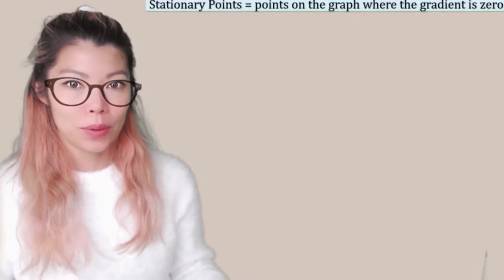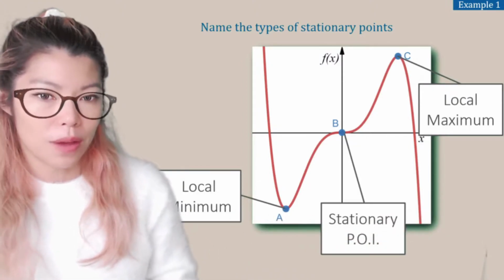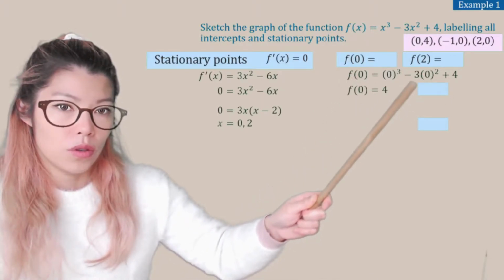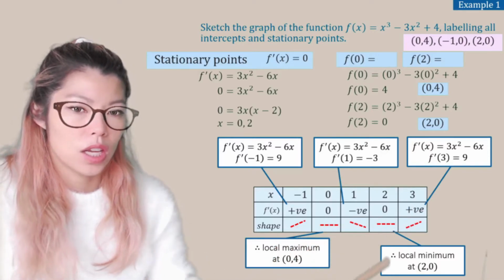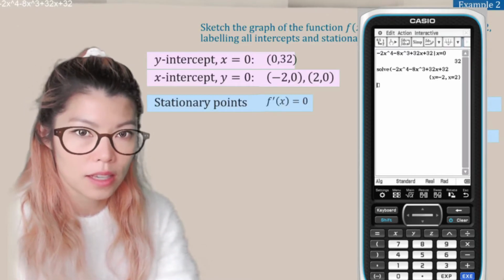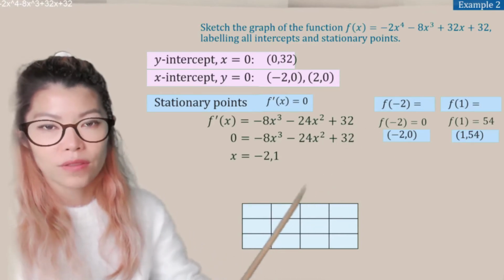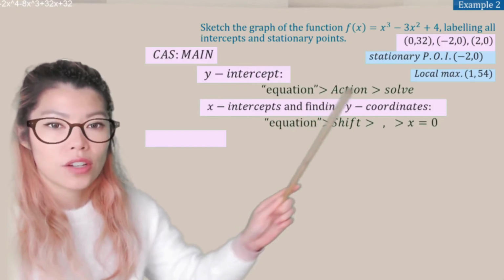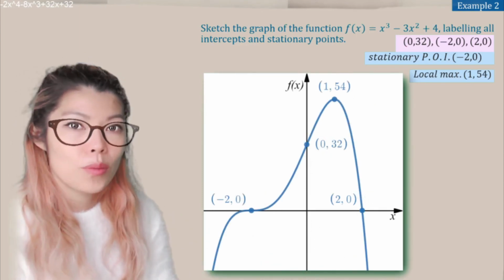R19 Types of Stationary Points